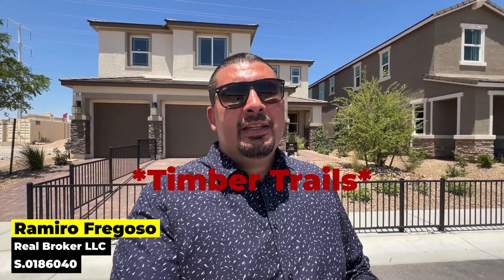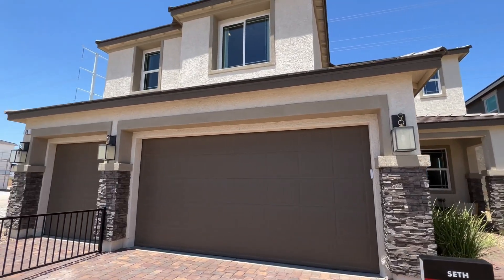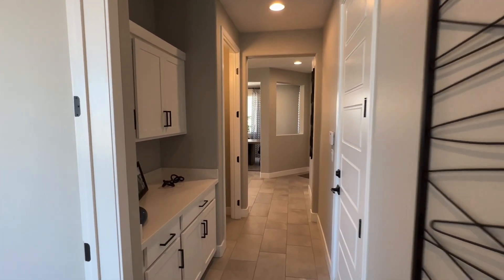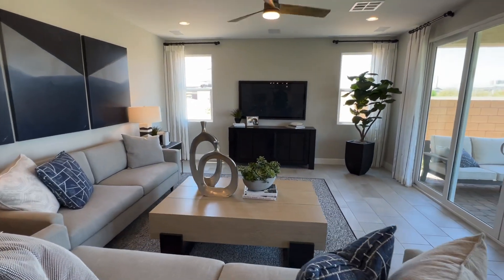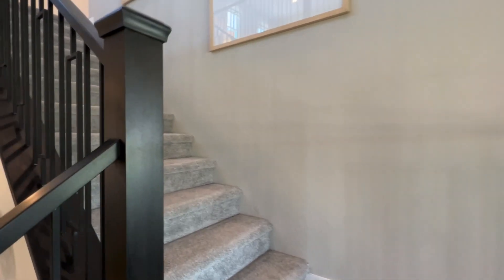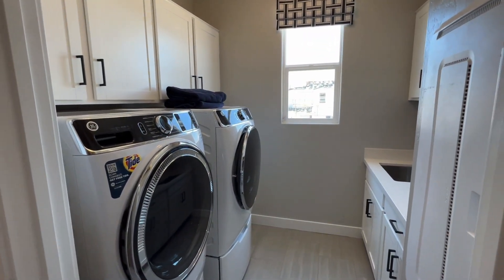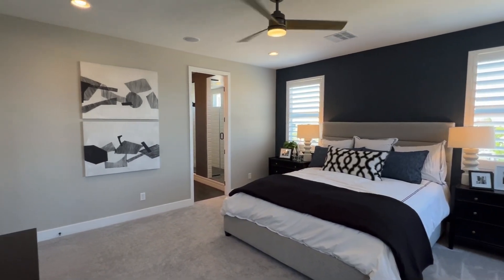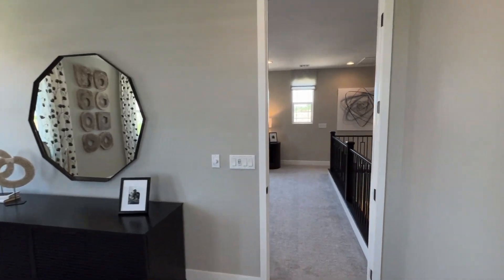New Homes For Sale In Las Vegas NV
Welcome to our exclusive showcase of some of the best homes for sale in Las Vegas, NV. In this video, we take you on a virtual tour of stunning properties offering unique designs, modern amenities, and prime locations in the heart of Las Vegas.

00:00 - Introduction to Plan Seth At Timber Trails
00:39 - Property Info
01:22 - Exterior
03:05 - Entrance
04:10 - Study Room
05:32 - Kitchen
07:00 - Dining Area
07:25 - Living Room
07:55 - Backyard
10:25 - Loft/option bedroom
11:43 - Bedroom 1
13:10 - Bedroom 2
13:54 - Bedroom 3
14:44 - Primary Bedroom
17:23 - Outro

Did you find your dream home in our video? Remember, the Las Vegas real estate market moves fast!

This channel is all about living in Las Vegas, moving to Las Vegas, and relocating to relocating. We also cover living in the Las Vegas, moving to the Las Vegas, and relocating to the Las Vegas.

We get calls and emails everyday of people just like you, looking for help on making their move to Las Vegas and we absolutely love it.😍 Whether you are moving in 7 days or 3 months, give us a call☎, shoot us a text📝, or send us an email📨 so we can help you make a smooth move to Las Vegas.🎰

*All information in this video is deemed accurate but not guaranteed. Prices are subject to change without notice.*